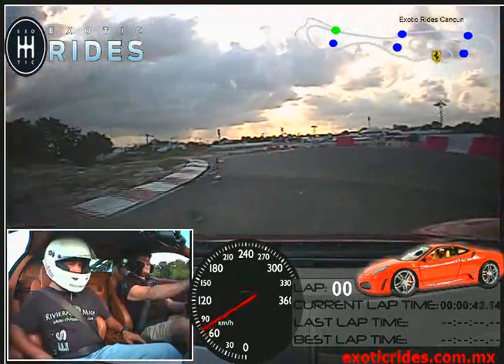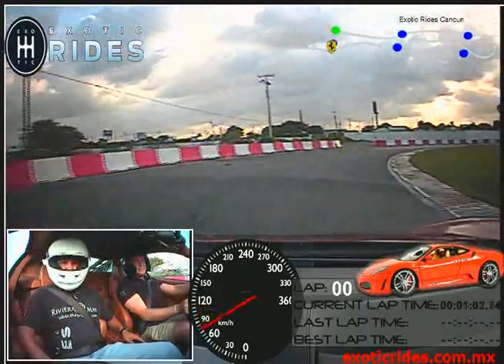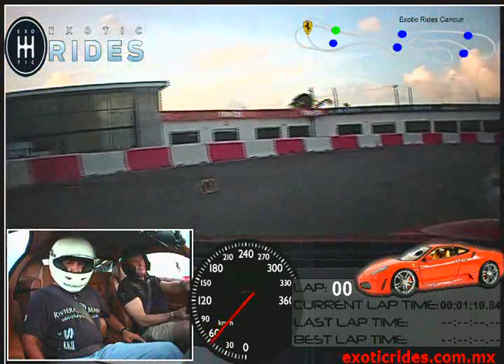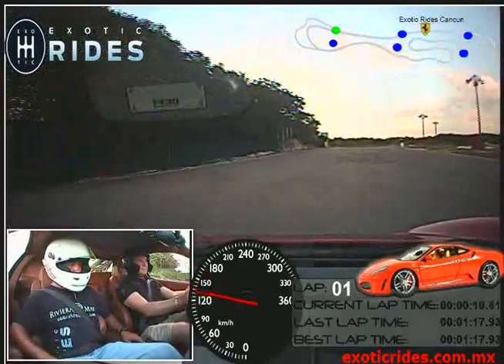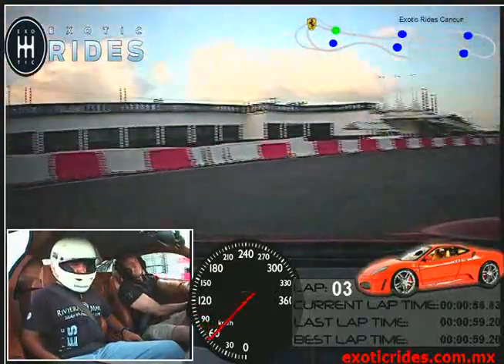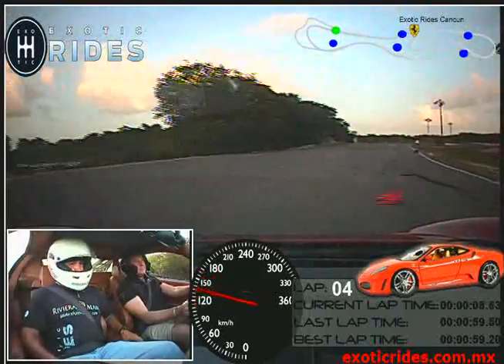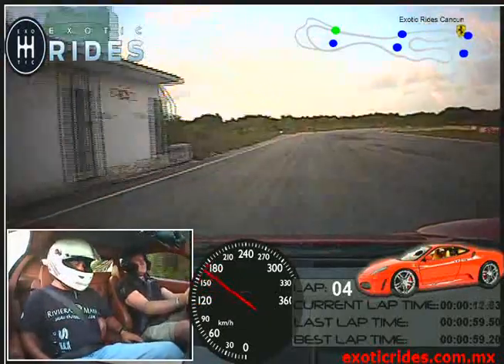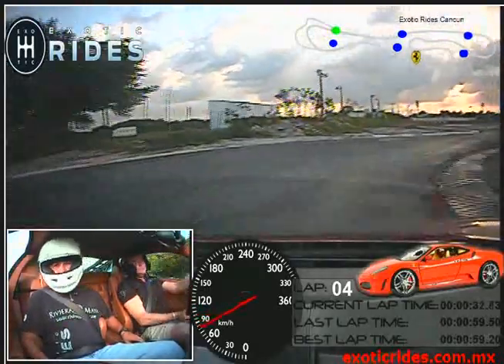Kenail Hansen - Exotic Rides México - Drive Your Dreams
Drive the most exotic and luxurious cars in a private racetrack in Cancun !!! Book your experience online and get a special deal